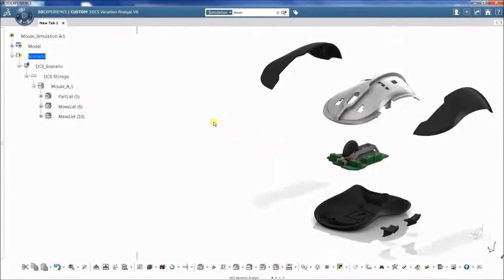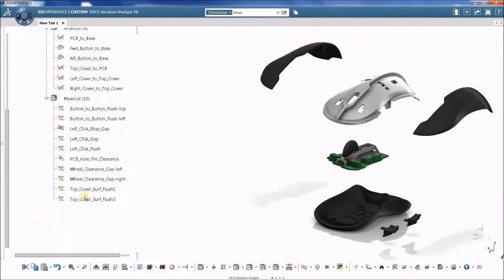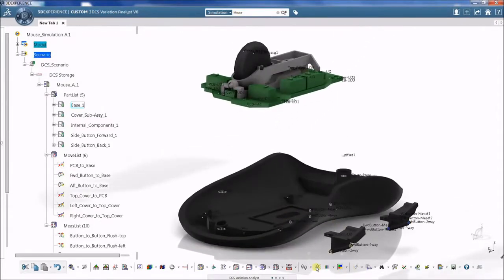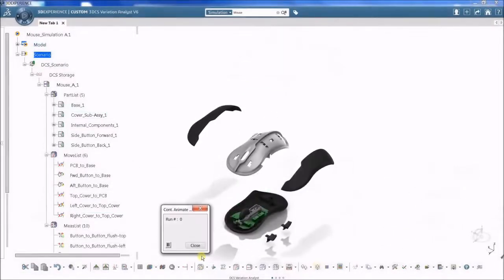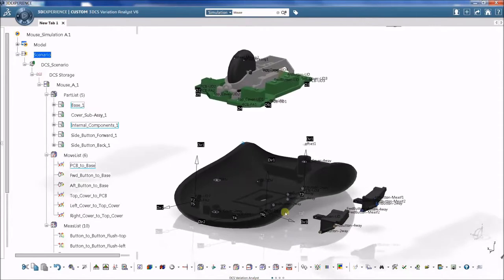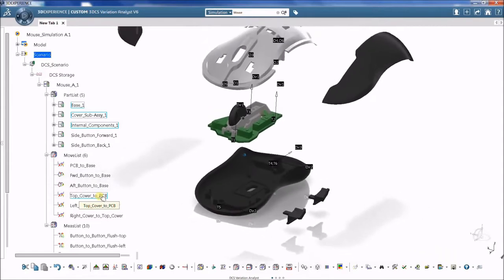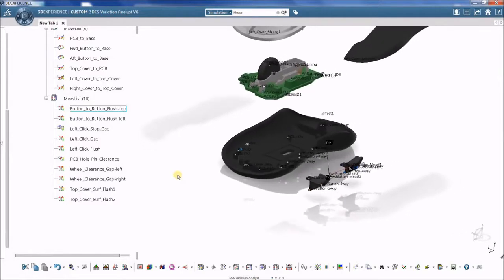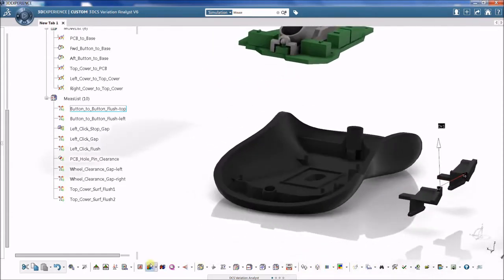3DCS - 4. Model Inputs - What Goes Into a Dimensional Analysis?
안녕하세요 DCS 공식 파트너사, 오상자이엘(주) 입니다.
오늘은 3DCS 입문에 도움이 될 만한 영상 시리즈를 준비했습니다.
번역에 문제가 없도록, 하단 원문 내용을 공유하니 참고 부탁드립니다.

Let me guess, the first question on your mind is “where do I start?”

A high-level overview of the model can be found under the “Model Summary” tab.  Here you will find a review of model considerations, quick results with recommendations, and assumptions made by the modeler. In “Simulation Results,” all measurements of clearance and flushness are summarized in a sortable list.

Hovering over a measurement name will display an image of the model along with a box enclosing the measurement location.  Selecting the name with take you to the measurements graphical and statistical results.

Each of the measurement results is hyperlinked to its contributing tolerances.  Selecting a tolerance will take you to an image of that tolerance along with the definition of its range, distribution, and location on the particular part.

To analyze a different measurement, click on the “Simulation Results” tab and select a new measurement. “Information” gives additional detailed information of assembly structure and model parameters.

출처 : DCS 홈페이지 및 유튜브채널